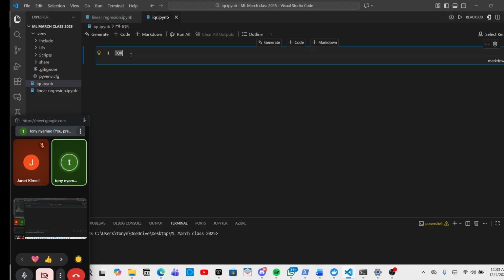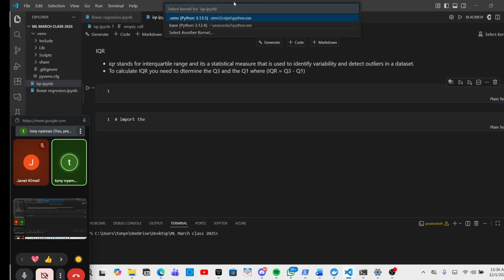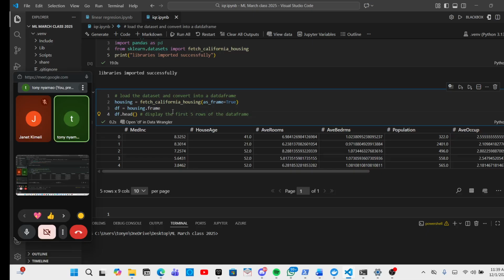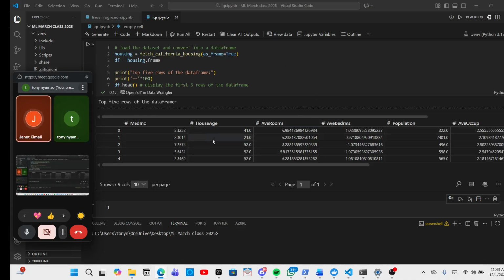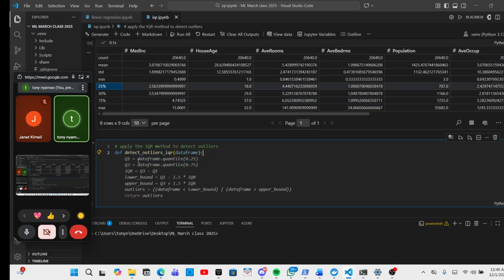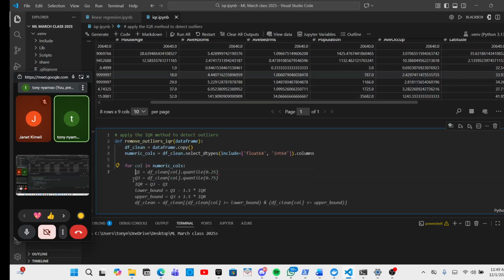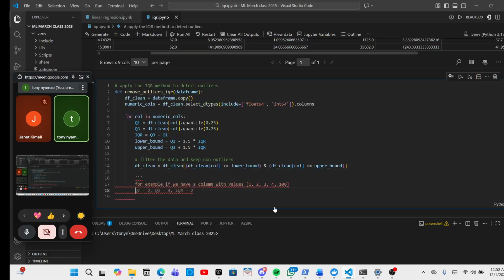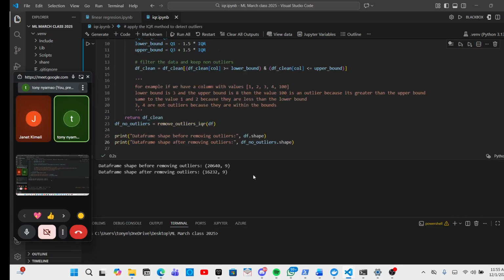IQR for Linear Regression.